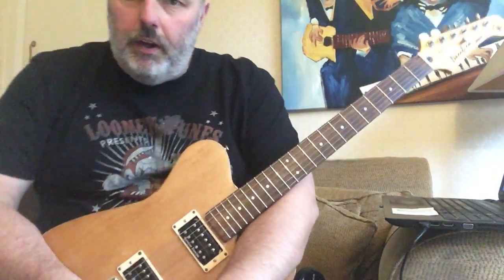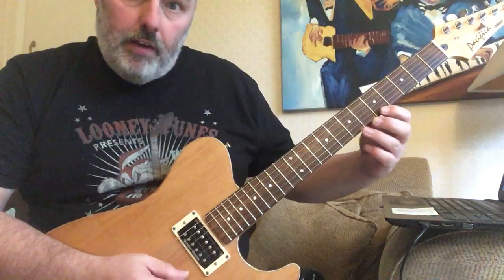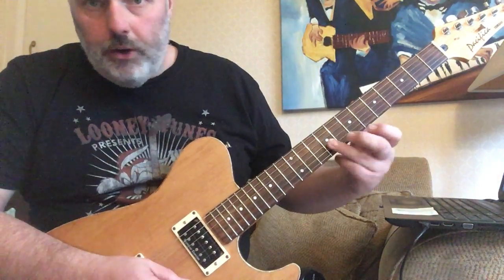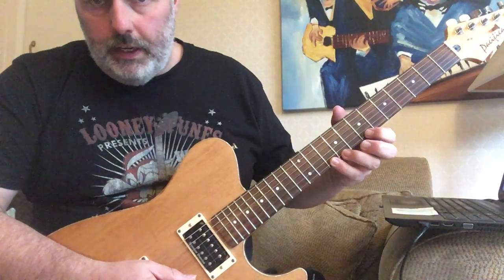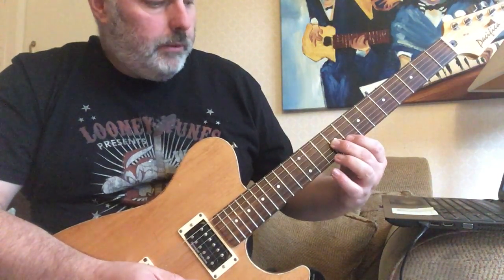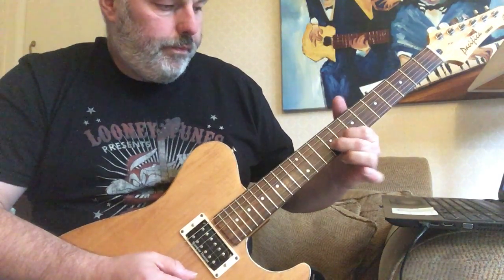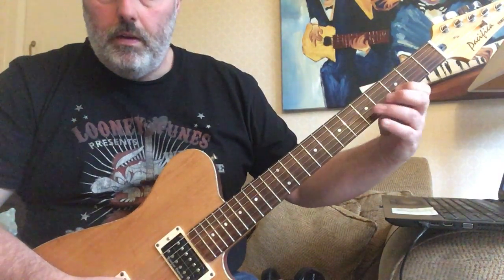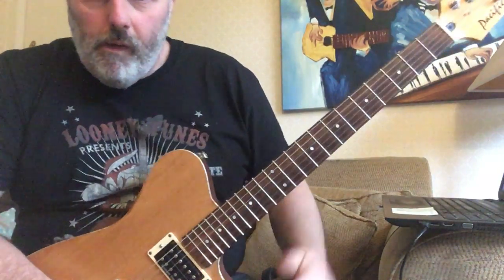Quick Lick 5: Bluesy phrase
Today's lick is one I use a lot. I find the Blues scale very useful! Final lick of this series comes tomorrow.